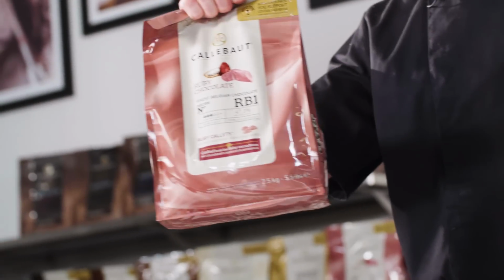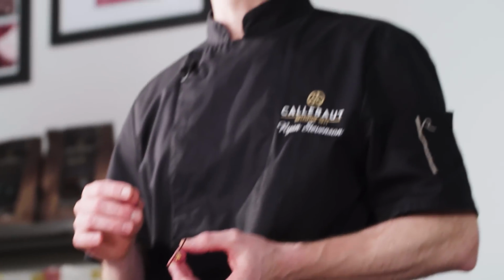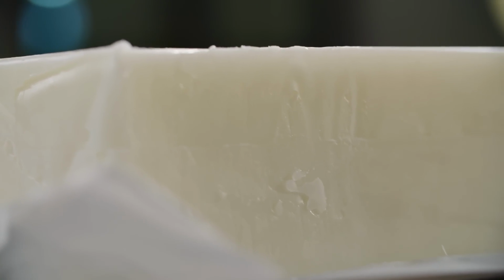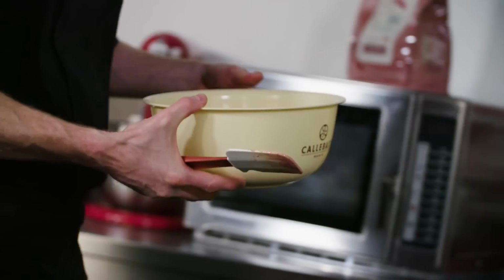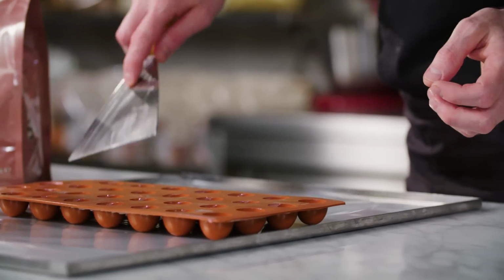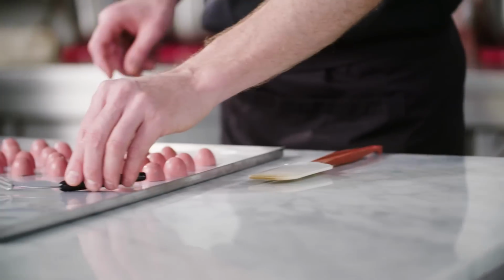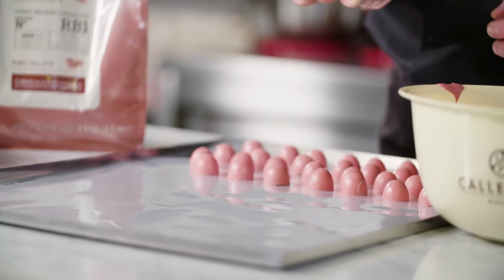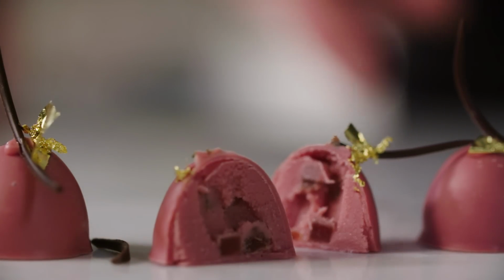How to work with ruby RB1 - Butter cream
Belgium Head of Chocolate Academy Ryan Stevenson demonstrates how to prepare a butter cream using the Belgian ruby chocolate RB1.

FAQ: When will ruby RB1 be available in your region?

We are currently looking how to phase the market introductions of ruby RB1. As from March 2nd, ruby RB1 can be discovered at Callebaut Chocolate ambassadors, in limited quantities. Ruby RB1 will become more widely available in April at Belgian artisan chocolatiers. Due to limited availability, the roll out throughout Belgium and the rest of the world will be gradual.